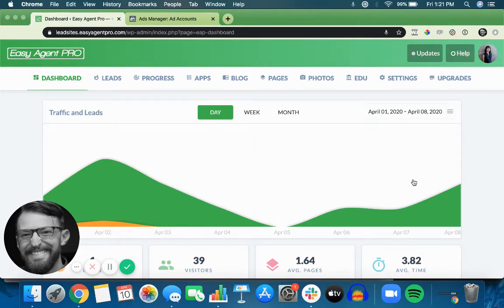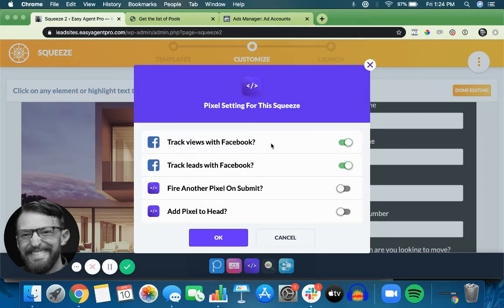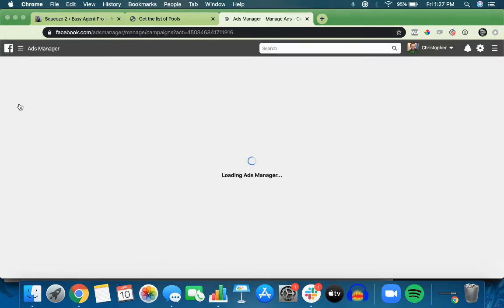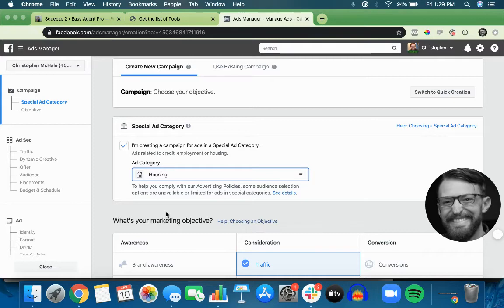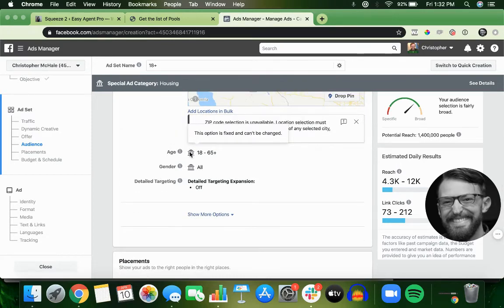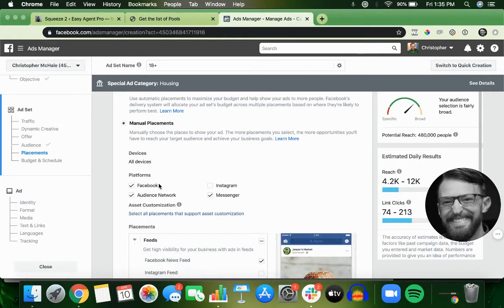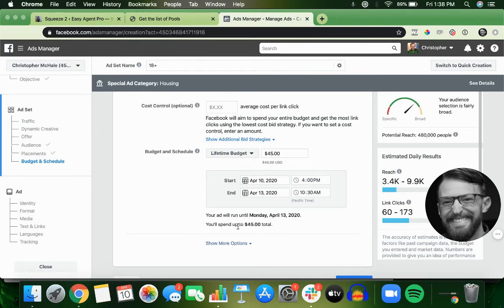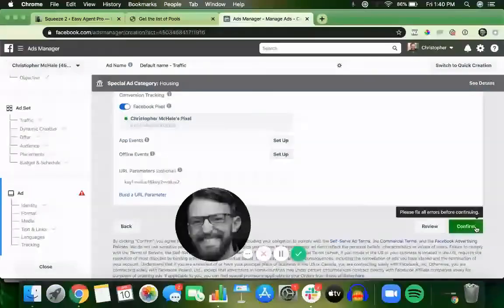How to build your first Facebook ad